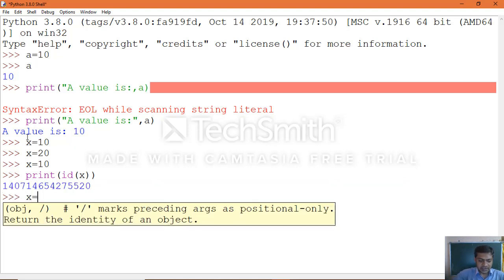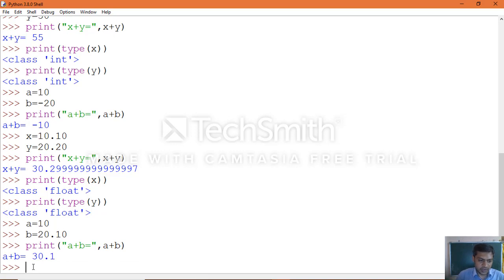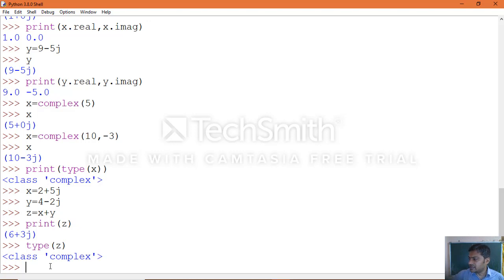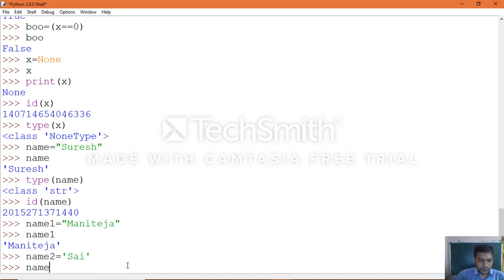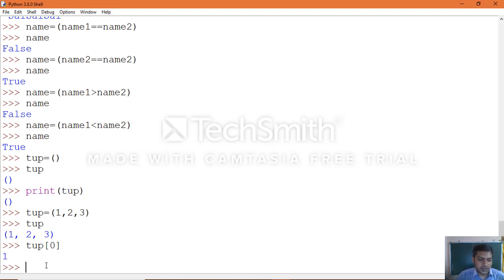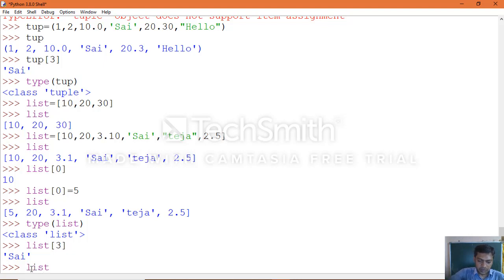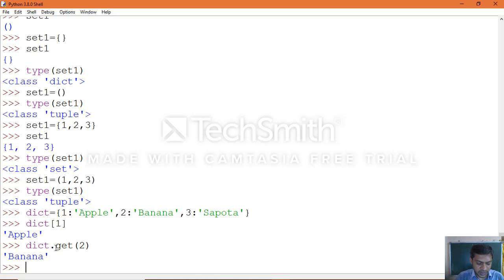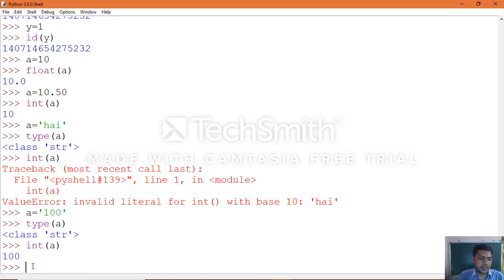Python Data Types Practical